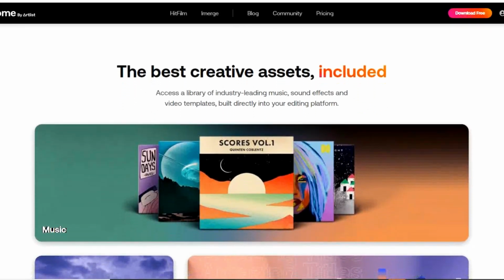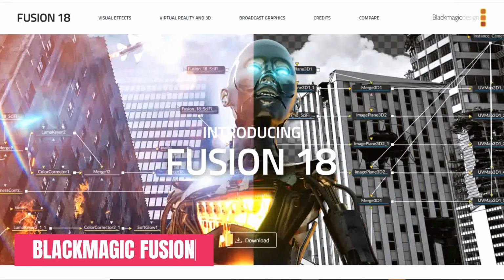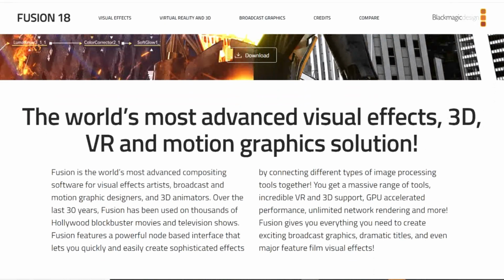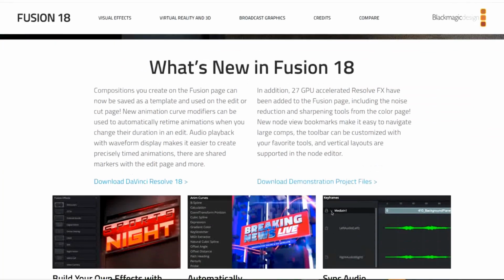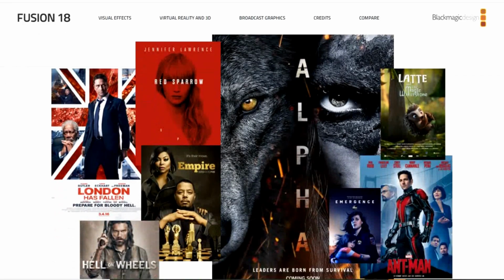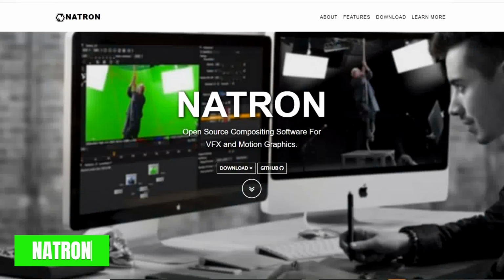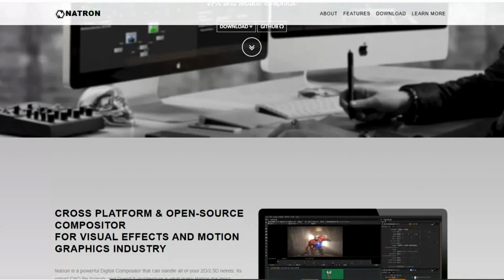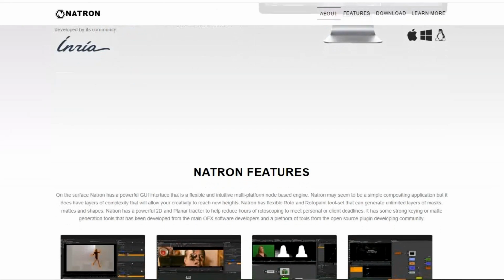Top 5 Best AFTER EFFECTS Alternatives (Free & Paid)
These are the best After Effects alternatives free and paid… Adobe After Effects is the most well-known program to create visual effects and motion graphics. It’s used in post-production for TV shows, films, video games, and is also used by creators here on YouTube. If you don’t like its complex interface, functionality, or hate spending money on subscriptions, we’ll show you five After Effects alternatives both free and paid to help you find one that best fits your needs.

SITE LINKS
Apple Motion

Zain's Tech is a leading source for the technology that we use each day. Whether it’s discussing computer operating system tricks, the latest tips for your mobile phone, finding out about the newest gadgets, or letting you know about the best Adobe After Effects alternatives for your computer, Zain's Tech has boundless topics on technology for the astute YouTube viewer.